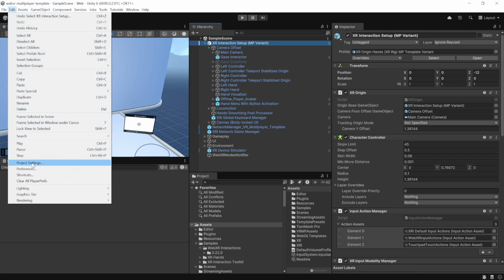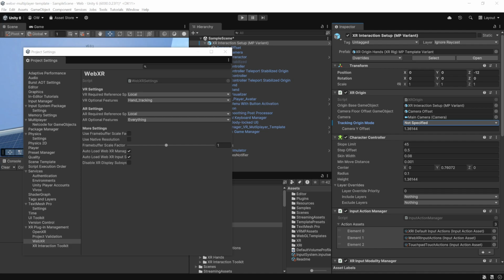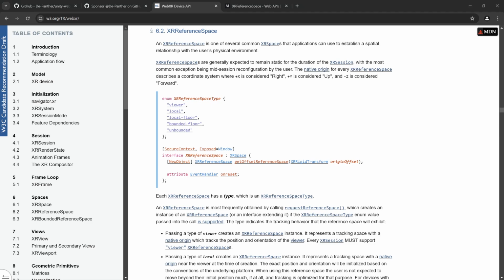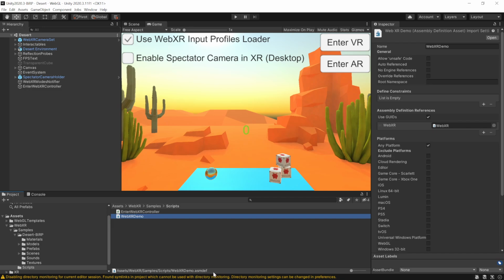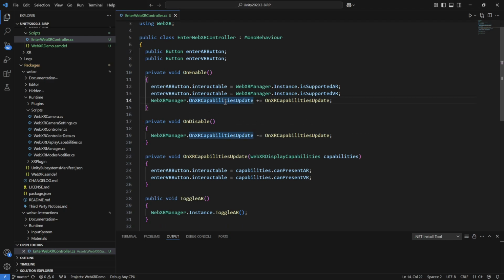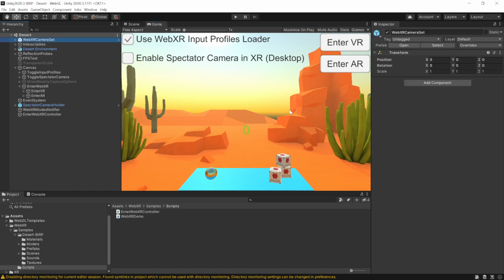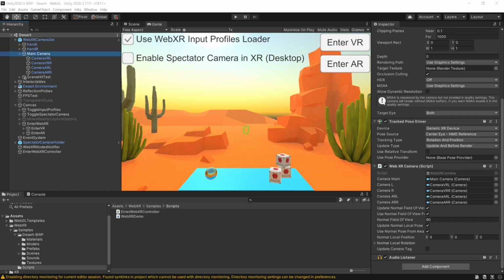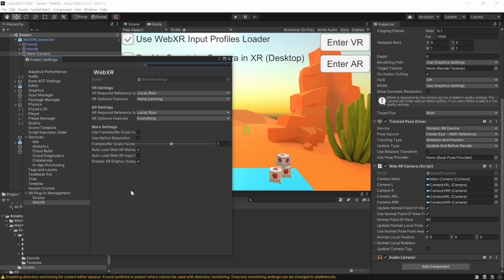Tips for WebXR in Unity - January 2025 Edition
Some new tips on how to use WebXR Export in Unity.
Settings, display, code.

Sorry for the low quality, wanted to release it fast.

Chapters:
0:00 Intro
0:17 Tracking Origin Mode
3:02 Enter XR from code
6:02 URP, BiRP, XR Display
8:34 Support WebXR Export